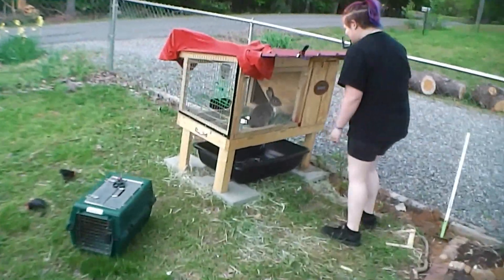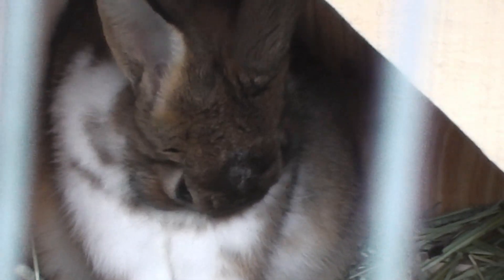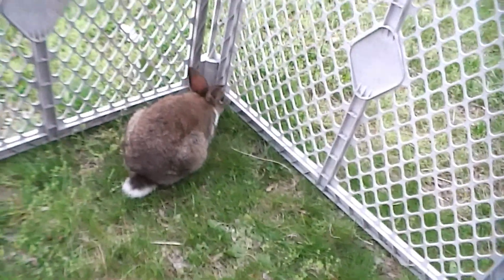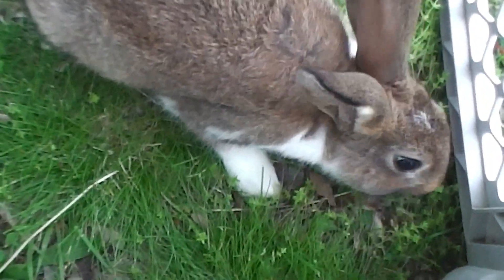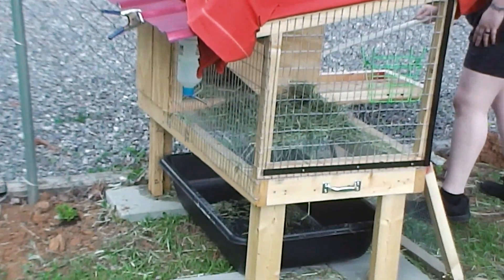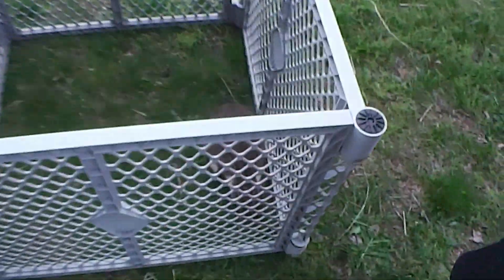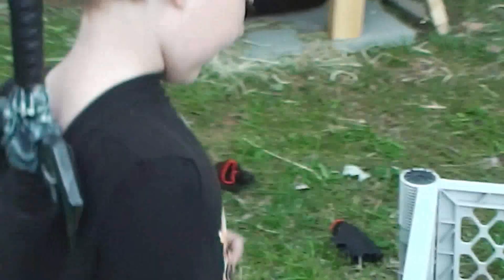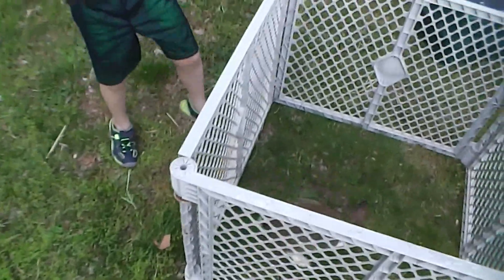Buckley's intro vid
This is our first video, with our first rabbit. His name is Buckley!